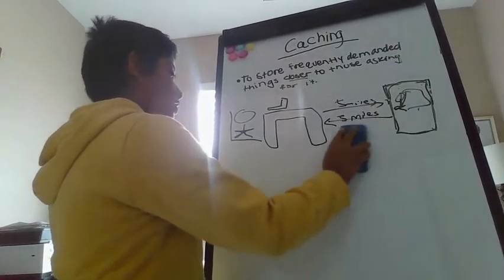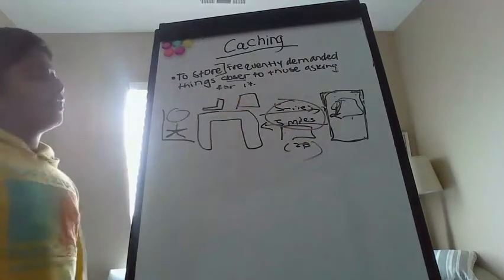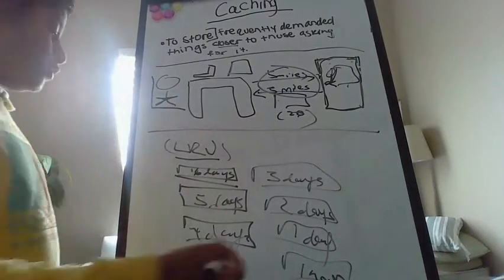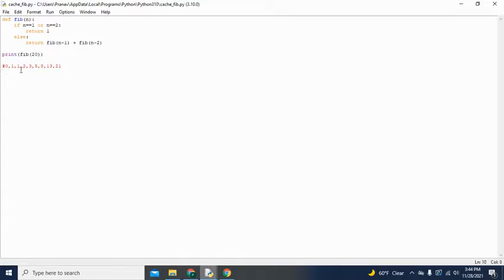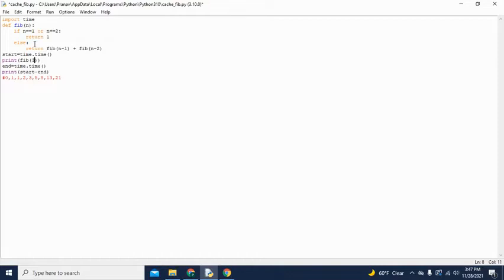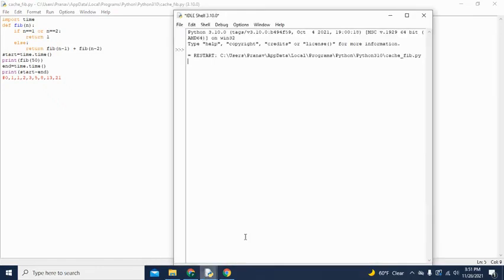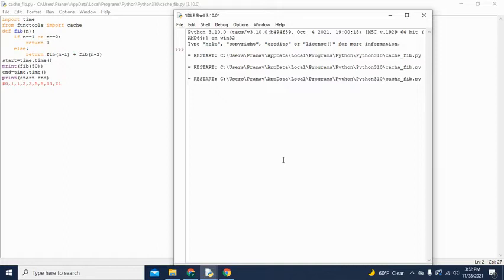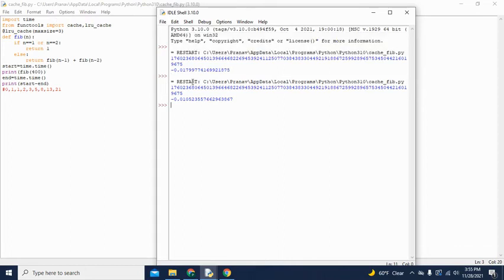What is Caching & Its implementation in Python (Pranav Sai)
In this video we will be talking about caching: What is Caching, Why its useful and how to implement caching in a python program.